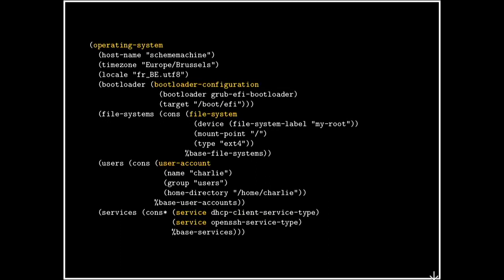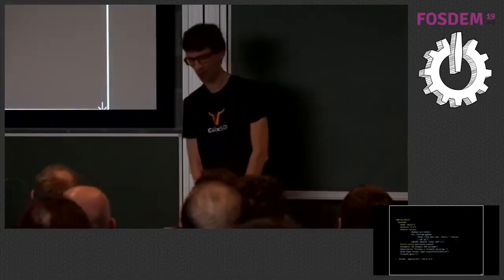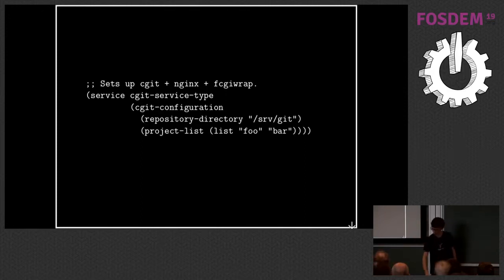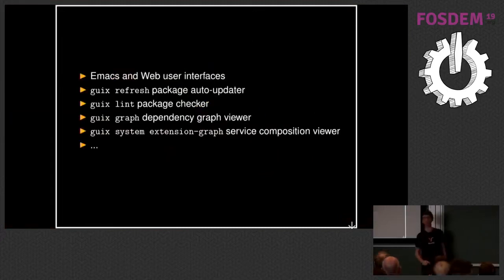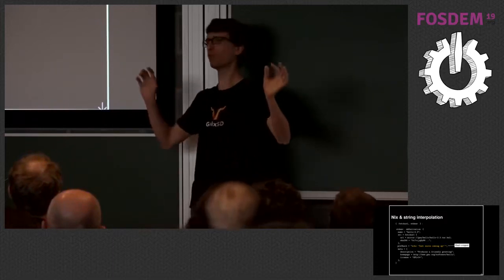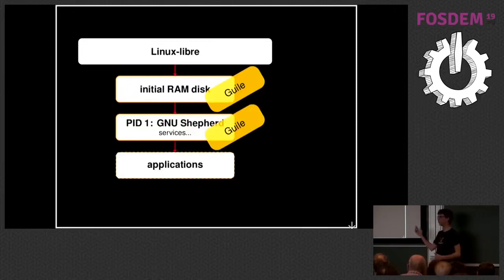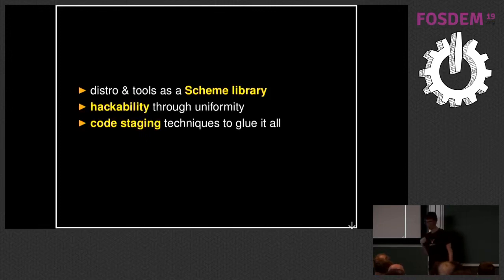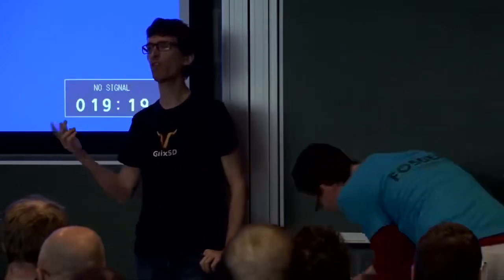Building a whole distro on top of a minimalistic language The story of GNU Guix